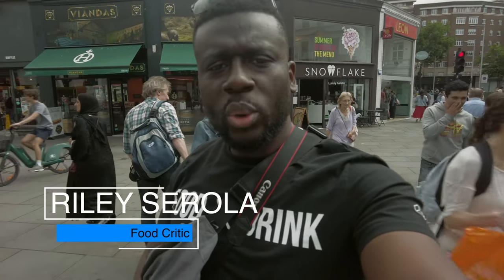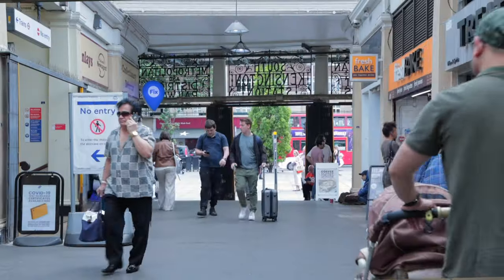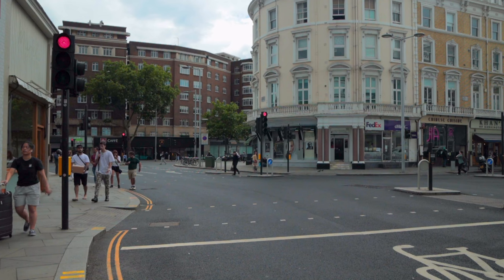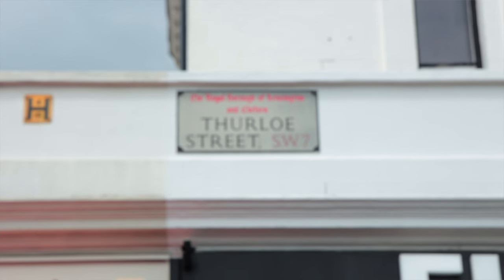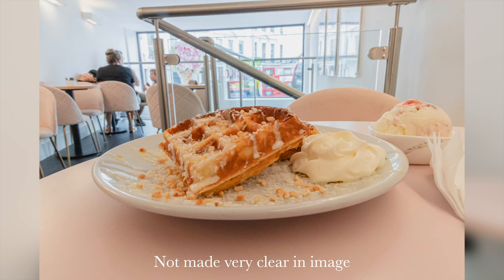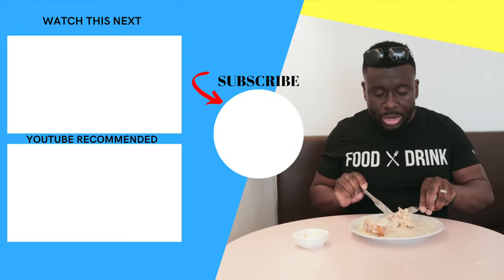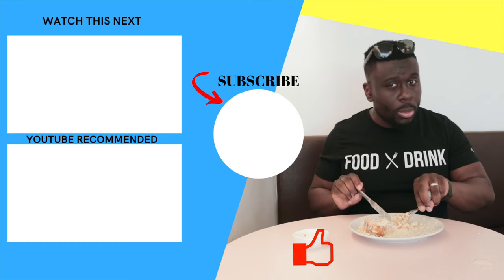Snowflake Gelato Food Reveiw UK | Riley Serola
IIn this next episode of UK Food Reviews I showcase Snowflake Gelato in South Kensington, South-West London. In this review I try the Snowflake Signature, which comprises of Waffles and Ice-cream served with hazelnuts, desiccated coconut and Belgian white chocolate sauce.

Music